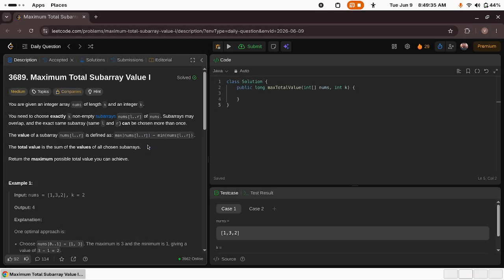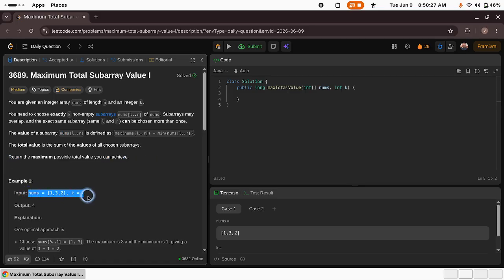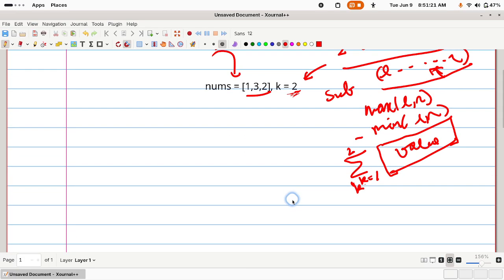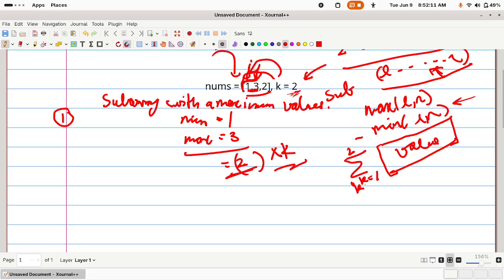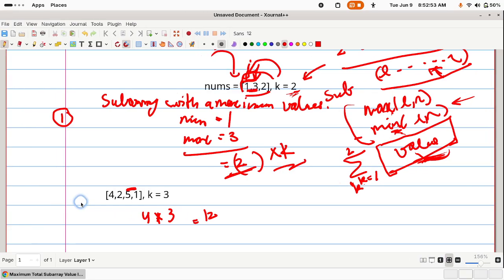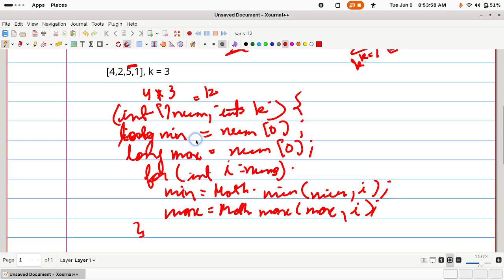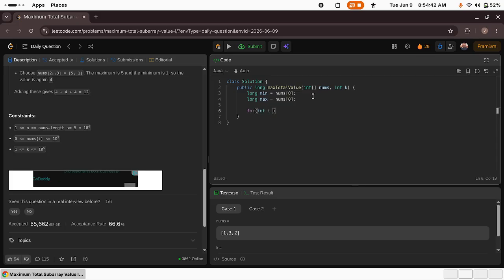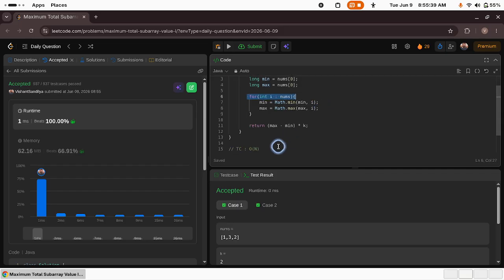LeetCode 3689 - Maximum Total Subarray Value I | June 8 POTD | Greedy Insight | O(N) | Java | Medium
🔥 LeetCode 3689 - Maximum Total Subarray Value I | June 8 POTD

📌 Problem:
Given array nums and integer k, choose exactly k subarrays
(can overlap, can repeat). Value of subarray = max - min.
Return maximum possible total value across all k chosen subarrays.

Example 1: nums = [1,3,2], k = 2 → Output: 4
  Choose [1,3] twice or [1,3] and [1,3,2] → 2+2 = 4

Example 2: nums = [4,2,5,1], k = 3 → Output: 12
  Choose full array [4,2,5,1] three times → 4+4+4 = 12

💡 Key Insight — Always Use the Global Max and Min!
Since we can choose ANY subarray ANY number of times:
→ The best single subarray value = global max - global min
  (the subarray containing both global max and global min)
→ To maximize total, choose THIS best subarray k times!
→ Answer = (globalMax - globalMin) * k

Why is this always achievable?
→ Since both global max and global min exist in nums,
  the subarray spanning both positions always exists
→ We can always choose it k times (overlapping allowed!)

Why can we not do better?
→ No single subarray can have a value greater than
  globalMax - globalMin — it is the theoretical ceiling
→ Getting this value k times = theoretical maximum!

⚠️ Overflow Warning — Use long!
→ (max - min) can be up to 10^9
→ k can be up to 10^5
→ Product can reach 10^14 — overflows int!
→ Always declare result and intermediate as long!

⏱ Complexity:
- Time:  O(n) — single pass to find min and max
- Space: O(1) — only two variables

✅ Difficulty: Medium
📅 June 8, 2025 — Problem of the Day